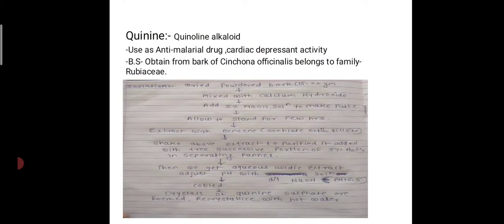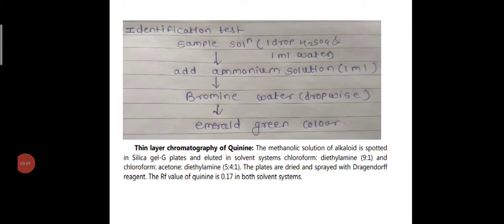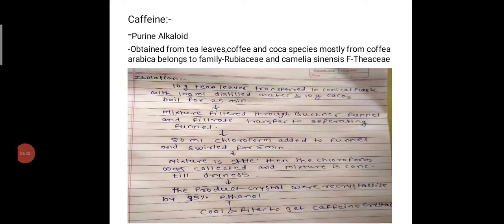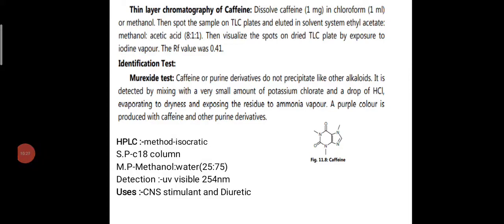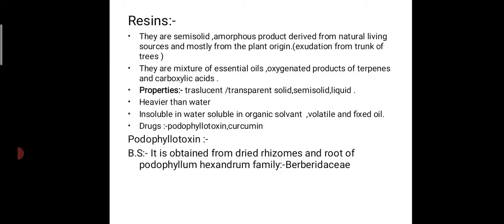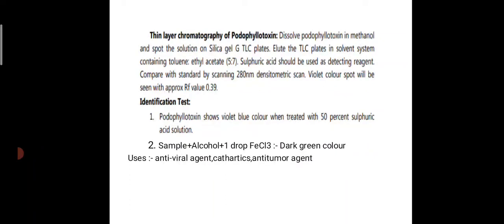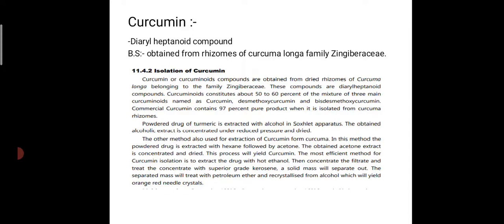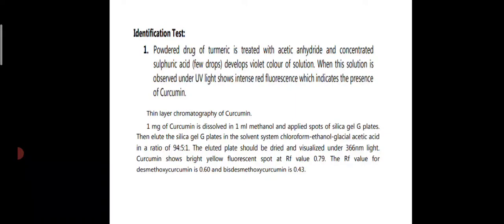20 November 2022